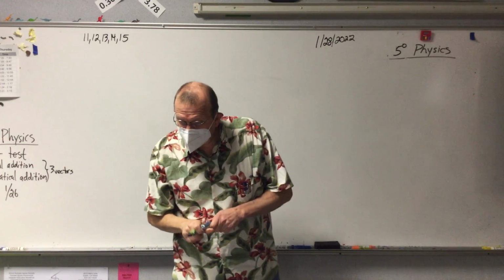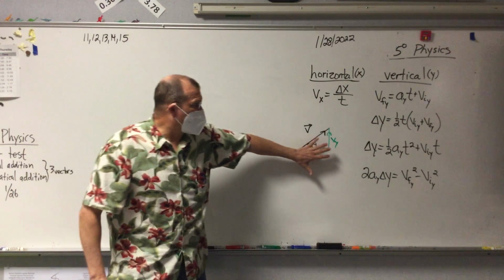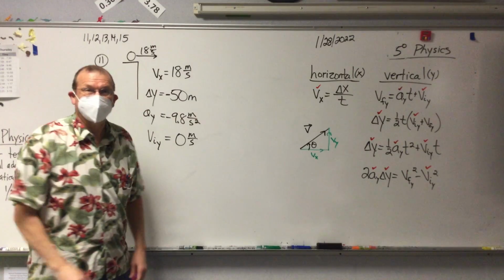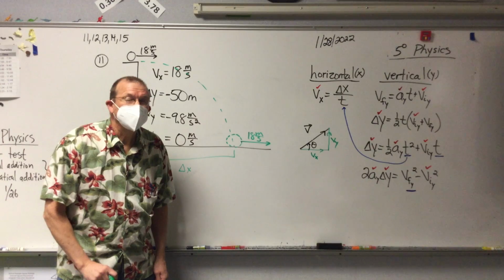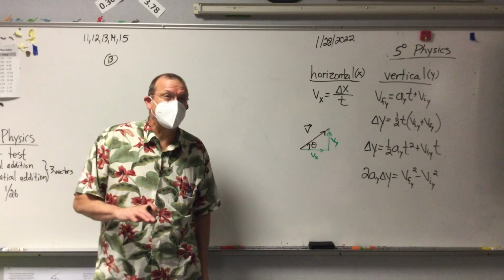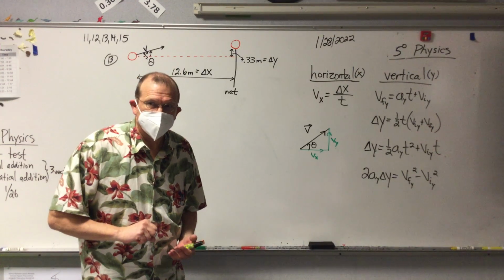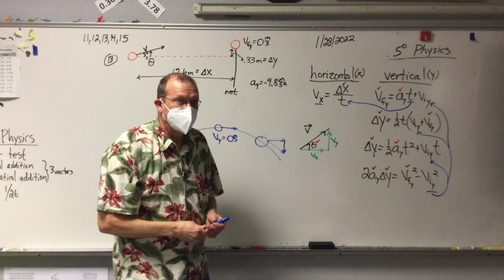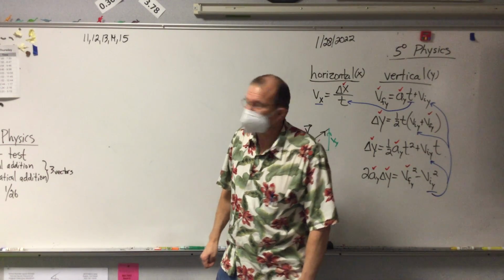1/28/2022 Honors Physics